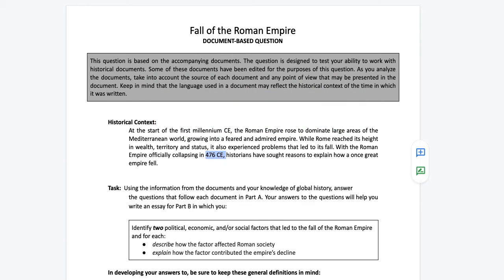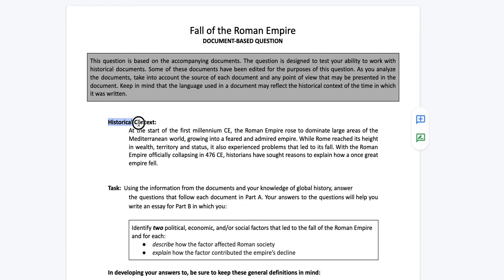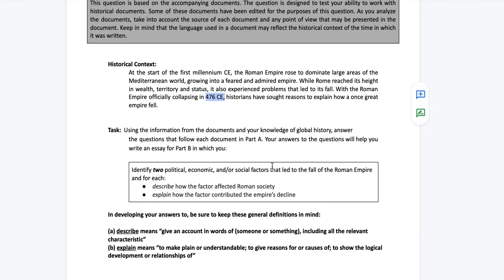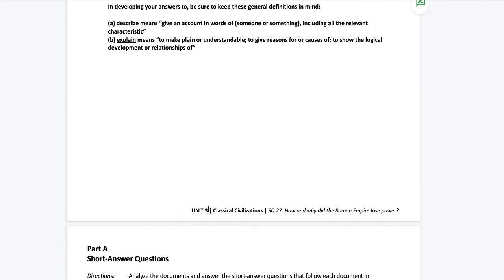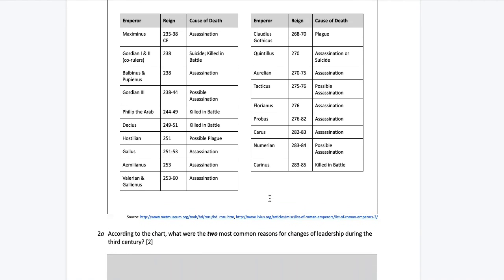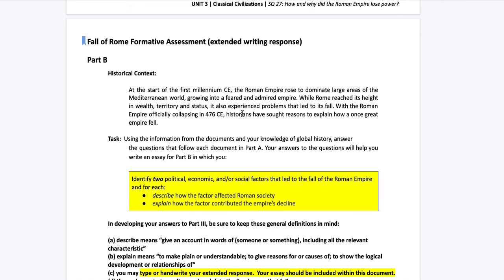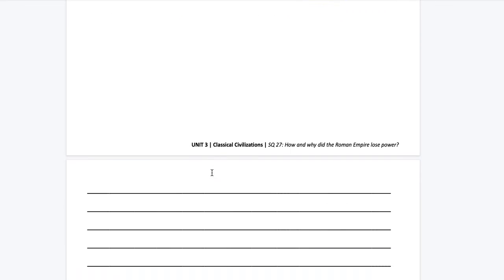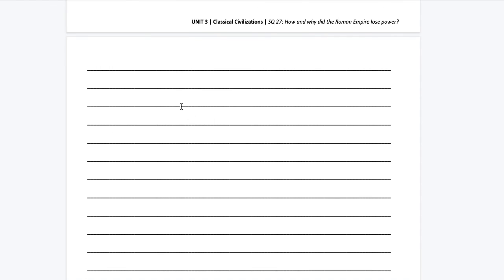G9 Screencast Week 23